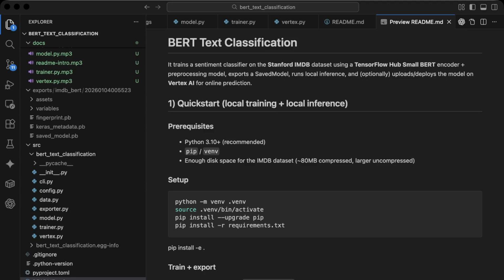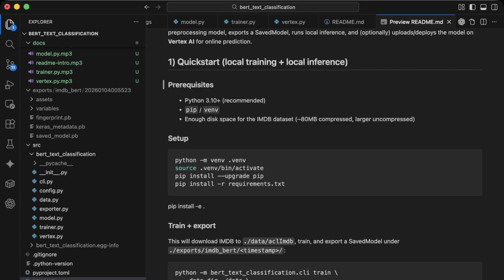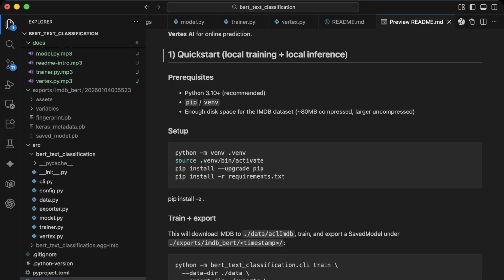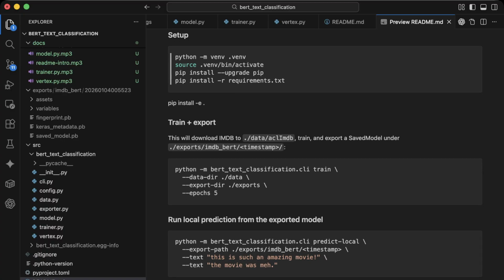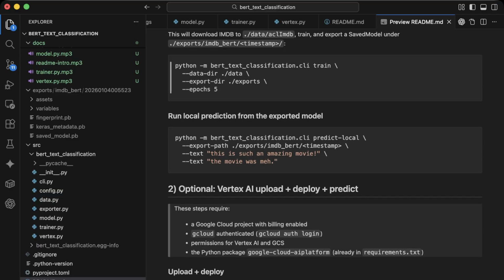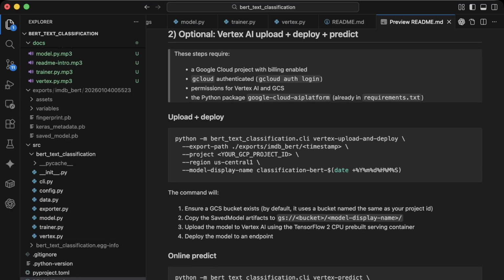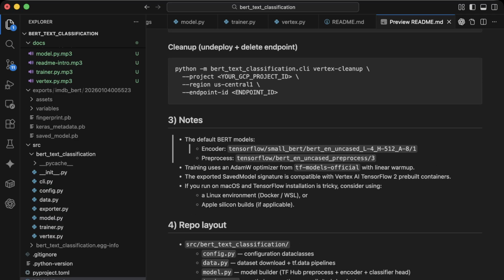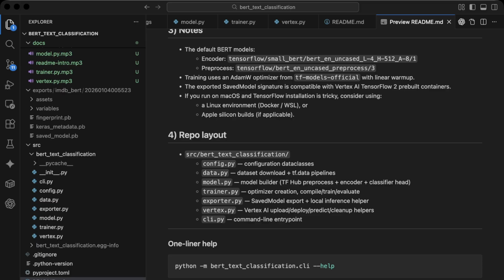AI/ML Programming - BERT Classifier Model: Episode 1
BERT Text Classification

The intent of this tutorial is to provide a practical, end-to-end guide for building, training, and deploying a production-ready BERT-based text classification model—starting from local training and inference and extending to optional deployment on Google Vertex AI—so readers can understand not only the theory behind BERT classifiers but also how to operationalize them in real-world ML workflows